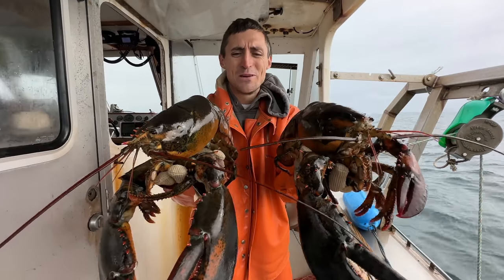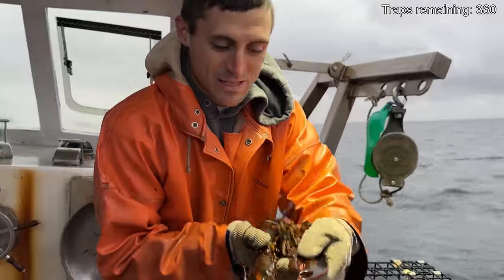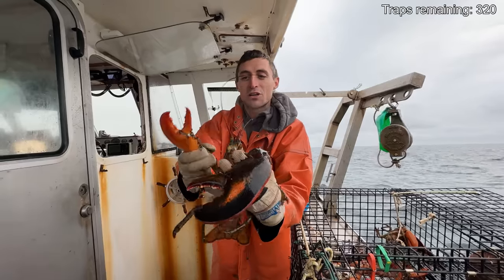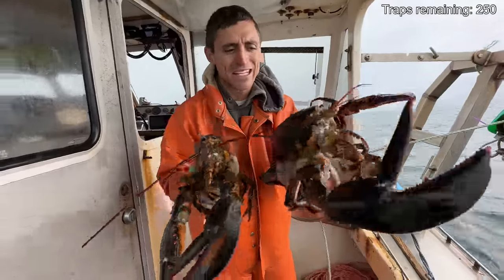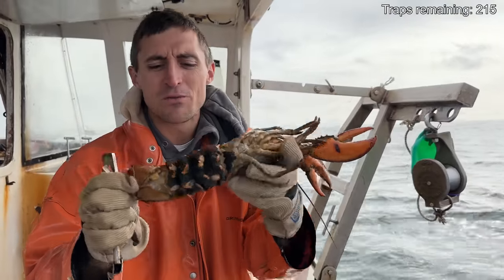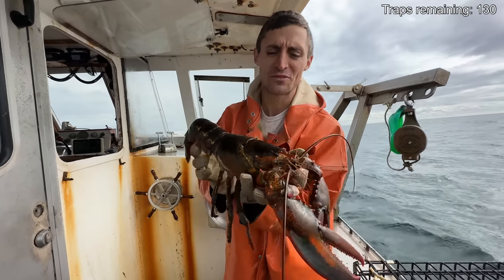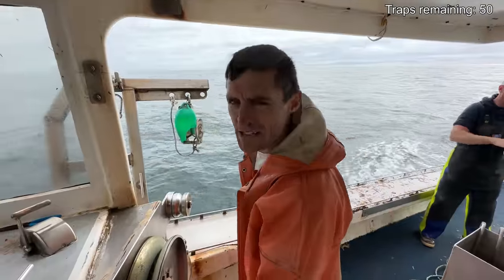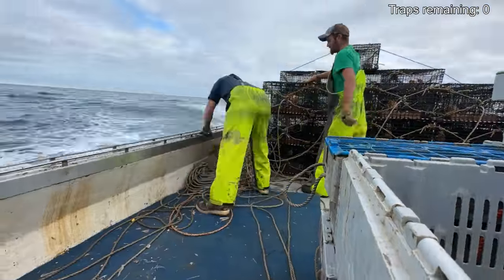Massive Twin Lobsters From The Deep!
We caught 2 massive lobsters! Maine lobster fishing vlog #8!